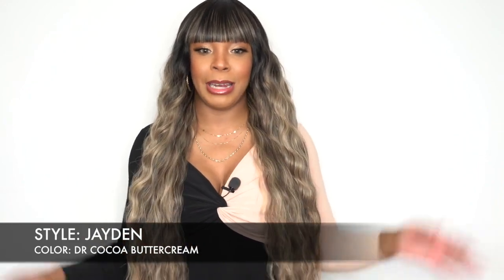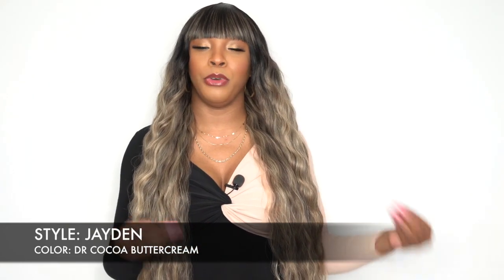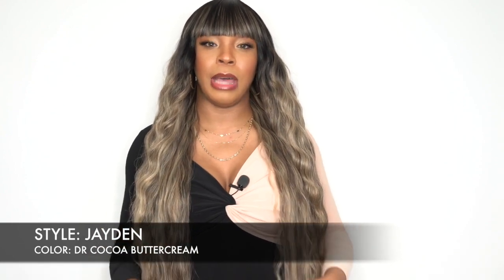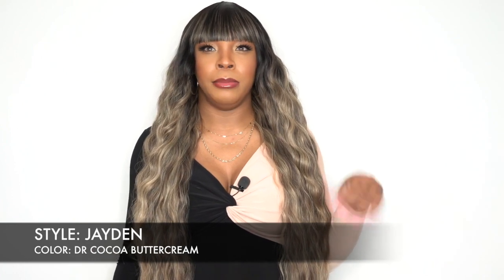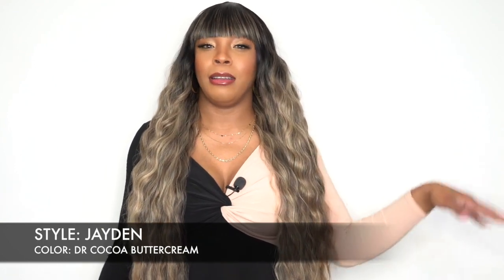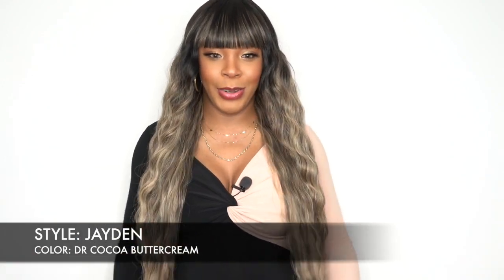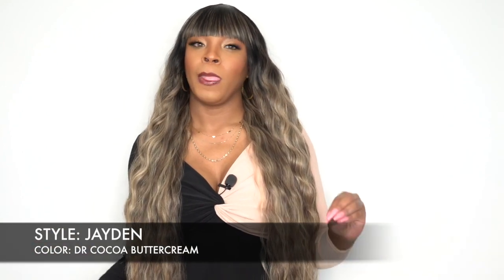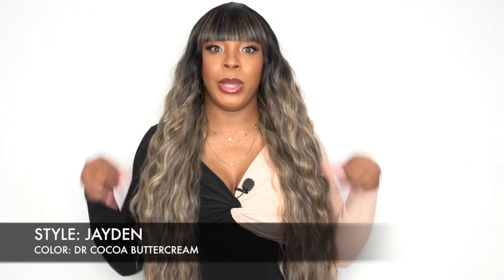Outre Wigpop Synthetic Hair Wig - JAYDEN +GIVEAWAY --/WIGTYPES.COM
COLOR: DR COCOA BUTTERCREAM

*Full wig
*38 Inches long

AVAILABLE COLORS:
1, 1B, 2, 613, DR CARAMEL, DR COCOA BUTTERCREAM,
DR COPPER ORANGE, DR HAZELNUT BROWN,
DR MILK CHOCOLATE, DR SUNKISSED HONEY, DRFF RED PLUM

**TIME STAMPS**
0:00 Welcome / 360
0:29 Intro
1:01 Giveaway Rules
1:50 Wig Features
4:07 Final Thoughts